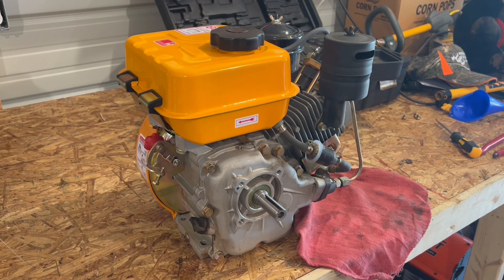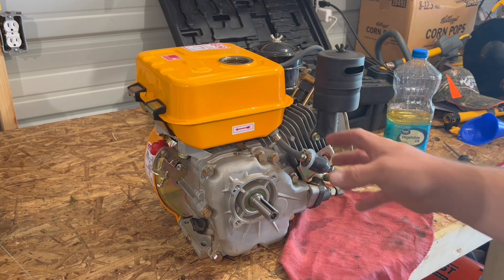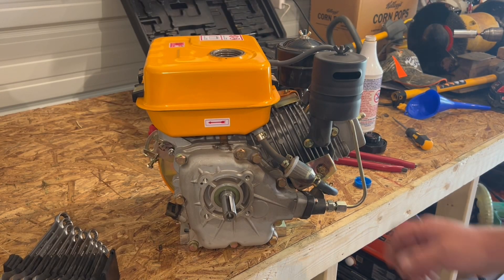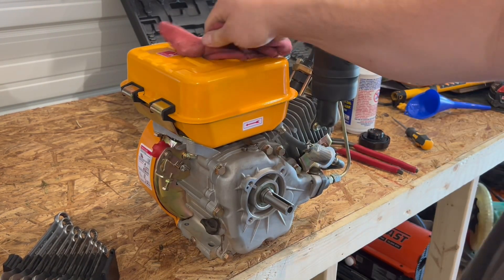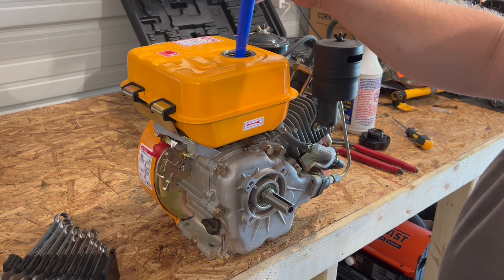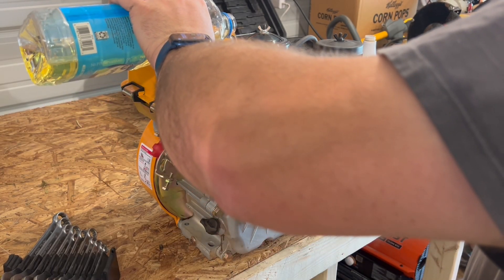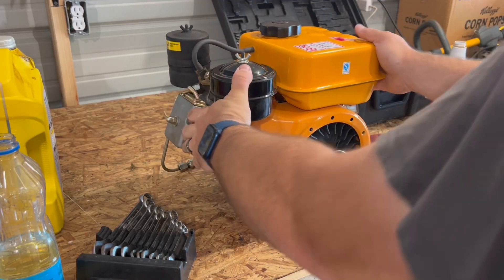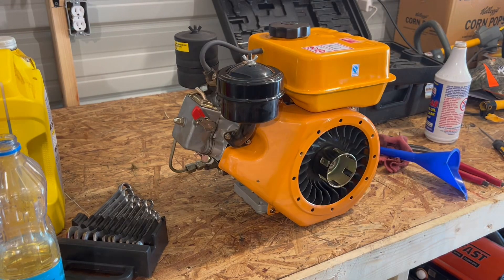$200 Cheap DIESEL Engine! Will It Run On Vegetable Oil???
Check out this cheap $200 Diesel Engine, we try to run Vegetable oil in it to see how well it works!

Diesel Engine: